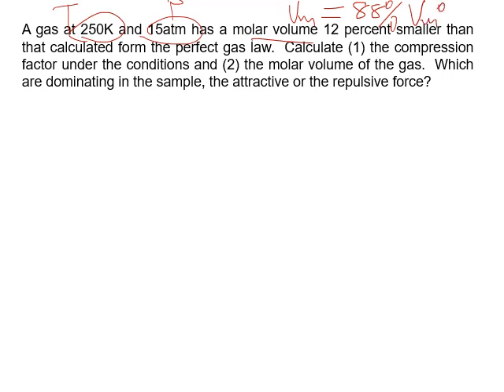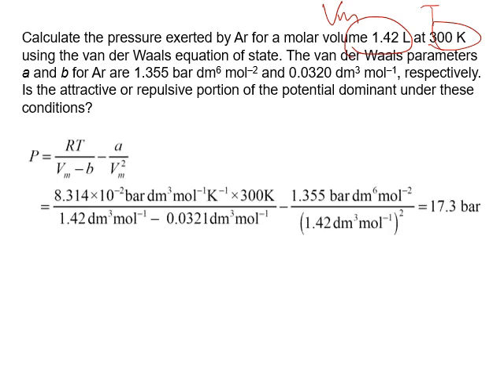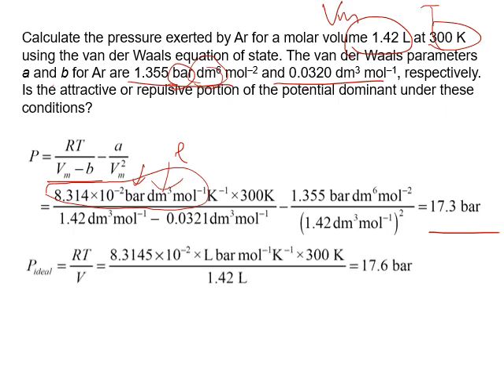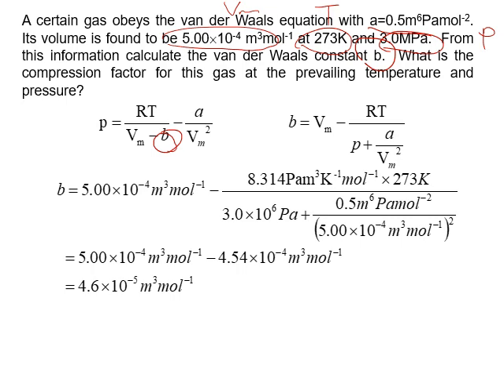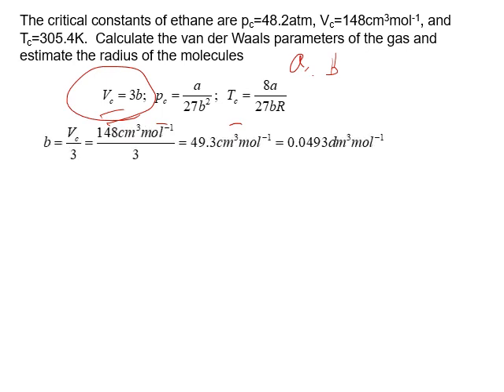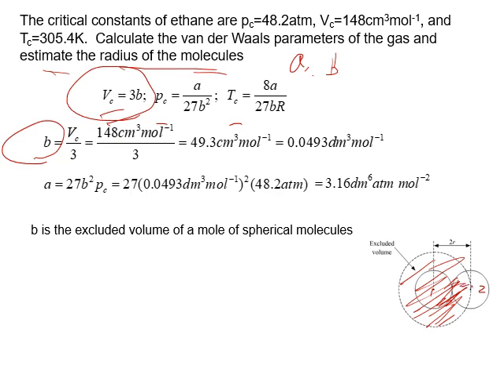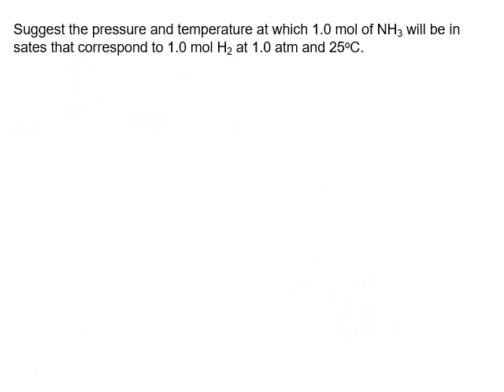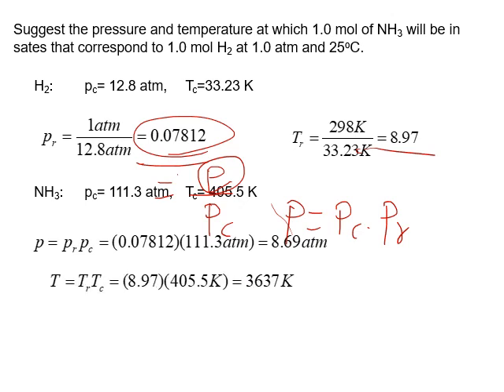CHEM 3331 homework1c